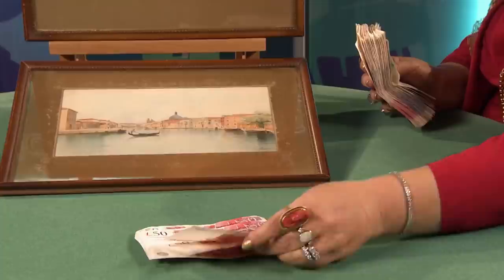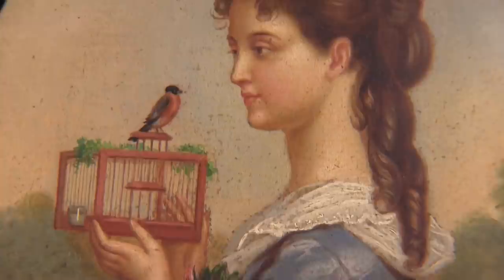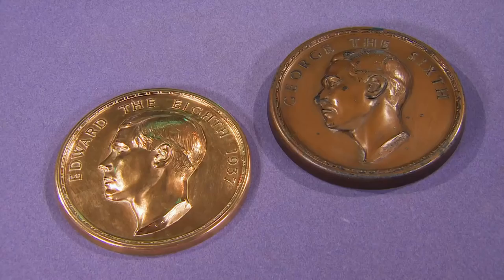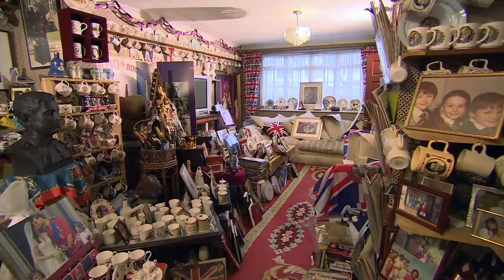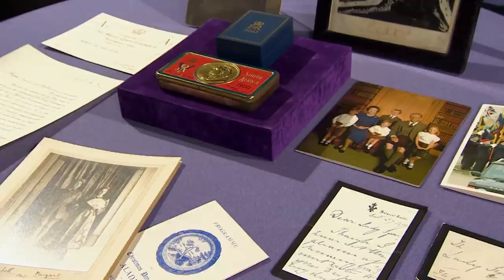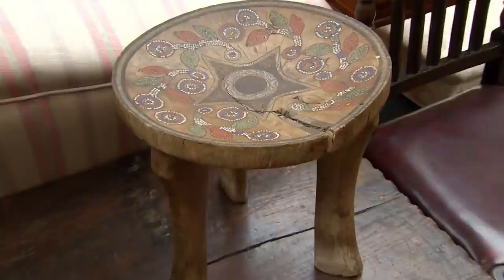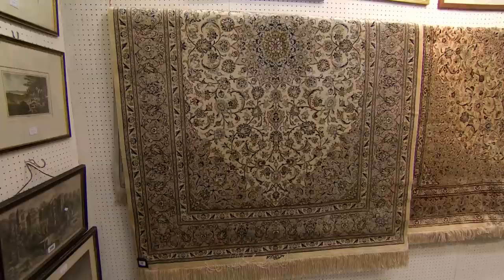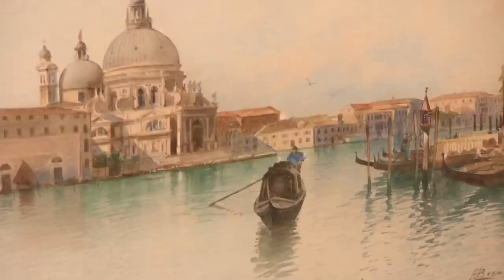How Much Is Queen Elizabeth II's Jubilee Coin Worth? | Dickinson's Real Deal | S08 E01 | HomeStyle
Series: Dickinson's Real Deal
Episode:  Series 8 Episode 01
Location: Royal Windsor